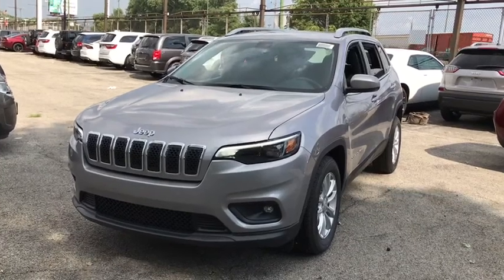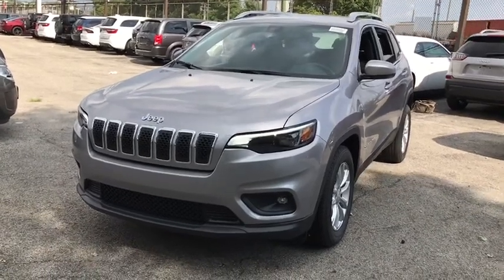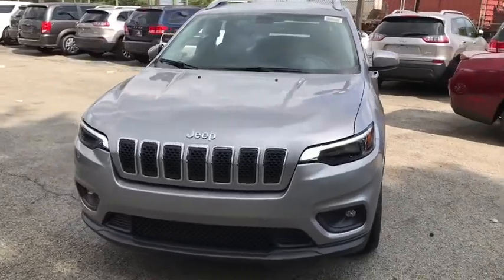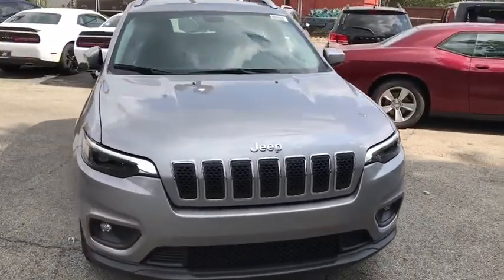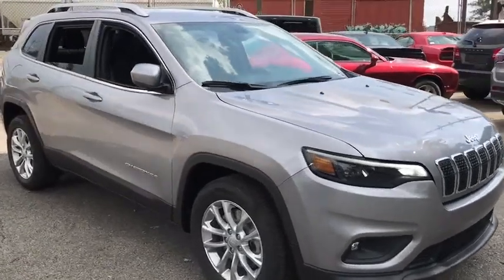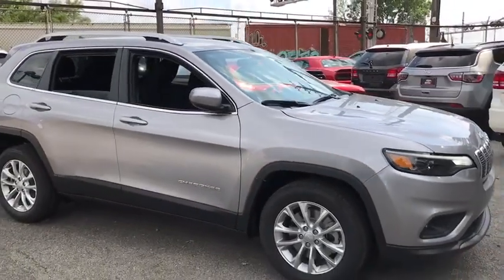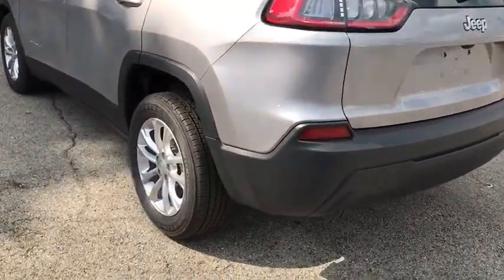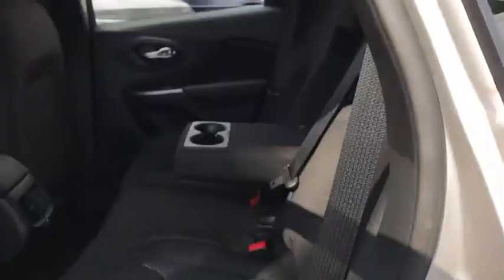2019 Jeep Cherokee Matteson, Lansing, Oak Lawn, Northwest Indiana, Chicago, IL 19135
Billet Silver Metallic Clearcoat New 2019 Jeep Cherokee available in Matteson, Illinois at South Chicago Dodge. Servicing the Lansing, Oak Lawn, Northwest Indiana, Chicago, IL area.

Scores 31 Highway MPG and 22 City MPG! This Jeep Cherokee boasts a Regular Unleaded I-4 2.4 L/144 engine powering this Automatic transmission. WHEELS: 17 X 7 PAINTED ALUMINUM, TRANSMISSION: 9-SPEED 948TE AUTOMATIC, QUICK ORDER PACKAGE 2BJ.* This Jeep Cherokee Features the Following Options *GVWR: 5,050 LBS, ENGINE: 2.4L I4 ZERO EVAP M-AIR W/ESS, BLACK, CLOTH BUCKET SEATS, BILLET SILVER METALLIC CLEARCOAT, 3.734 AXLE RATIO, Vinyl Door Trim Insert, Variable Intermittent Wipers, Valet Function, Urethane Gear Shift Knob, Upfitter Switches.* Visit Us Today *For a must-own Jeep Cherokee come see us at South Chicago Dodge Chrysler Jeep Ram, 7340 S Western Ave, Chicago, IL 60636. Just minutes away!
ENGINE: 2.4L I4 ZERO EVAP M-AIR W/ESS  (STD),BILLET SILVER METALLIC CLEARCOAT,POPULAR APPEARANCE GROUP  -inc: Deep Tint Sunscreen Glass,GVWR: 5 050 LBS  (STD),WHEELS: 17 X 7 PAINTED ALUMINUM  (STD),3.734 AXLE RATIO  (STD),TRANSMISSION: 9-SPEED 948TE AUTOMATIC  (STD),QUICK ORDER PACKAGE 2BJ  -inc: Engine: 2.4L I4 Zero Evap M-Air w/ESS  Transmission: 9-Speed 948TE Automatic,BLACK  CLOTH BUCKET SEATS,Front Wheel Drive,Power Steering,ABS,4-Wheel Disc Brakes,Brake Assist,Aluminum Wheels,Tires - Front All-Season,Tires - Rear All-Season,Heated Mirrors,Power Mirror(s),Rear Defrost,Intermittent Wipers,Variable Speed Intermittent Wipers,Rear Spoiler,Power Door Locks,Daytime Running Lights,Automatic Headlights,Fog Lamps,AM/FM Stereo,Bluetooth Connection,MP3 Player,Auxiliary Audio Input,Pass-Through Rear Seat,Rear Bench Seat,Adjustable Steering Wheel,Trip Computer,Power Windows,Keyless Entry,Cruise Control,A/C,Woodgrain Interior Trim,Cloth Seats,Bucket Seats,Driver Vanity Mirror,Passenger Vanity Mirror,Floor Mats,Smart Device Integration,Engine Immobilizer,Traction Control,Stability Control,Front Side Air Bag,Tire Pressure Monitor,Driver Air Bag,Passenger Air Bag,Front Head Air Bag,Rear Head Air Bag,Passenger Air Bag Sensor,Rear Side Air Bag,Knee Air Bag,Child Safety Locks,Back-Up Camera